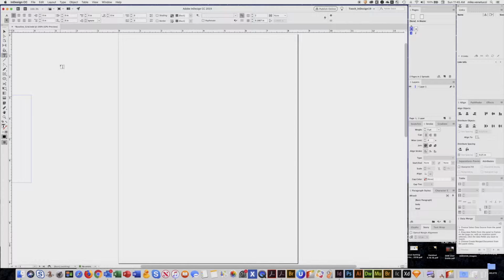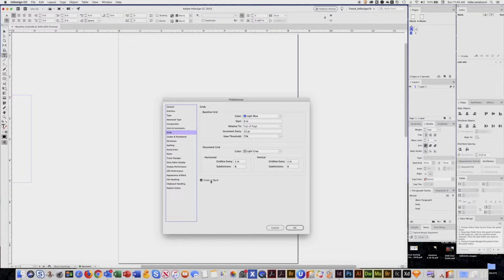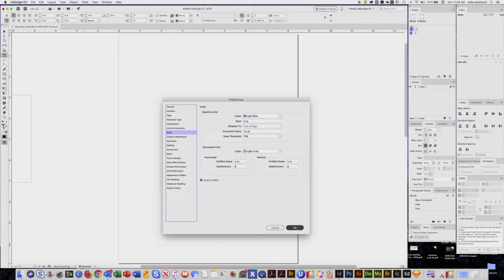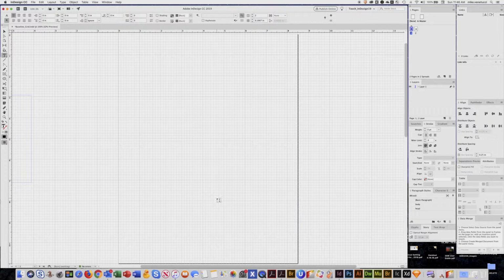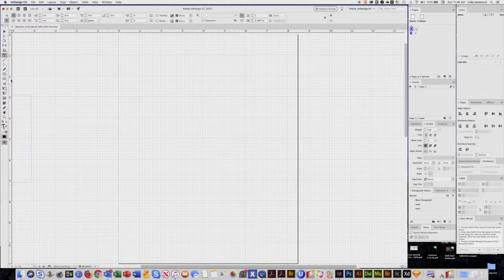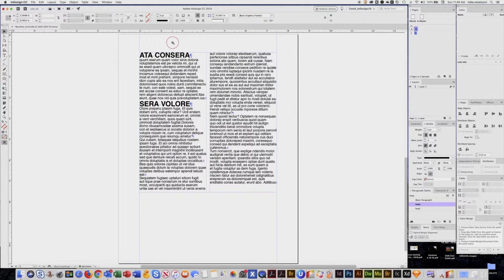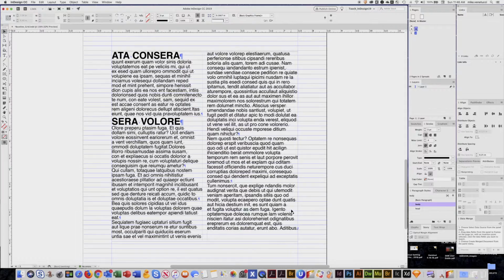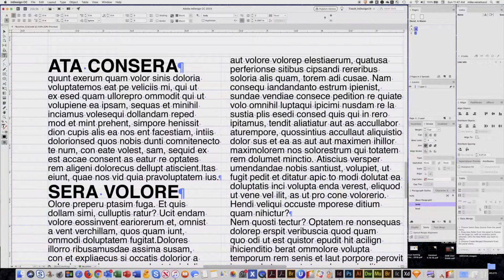InDesign - Baseline Document Grids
Using grids and guides to lineup copy and objects